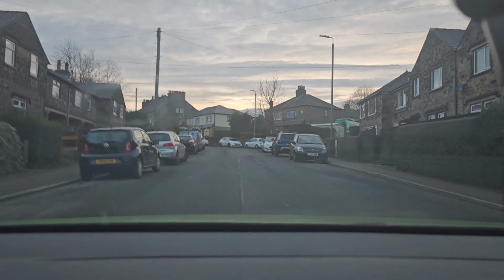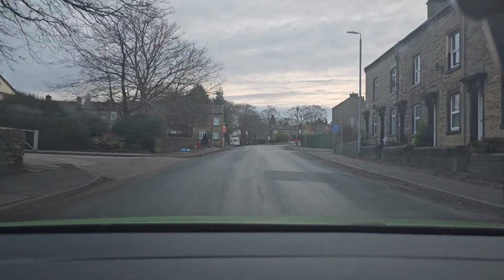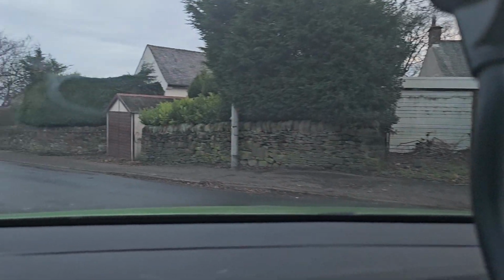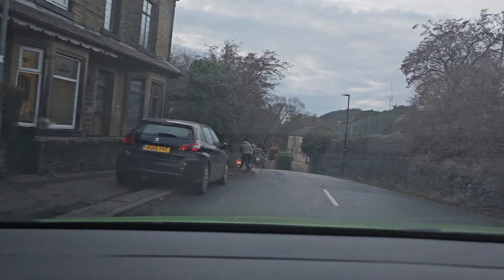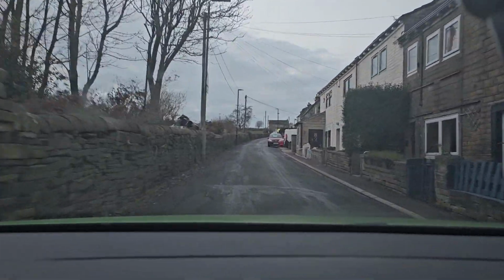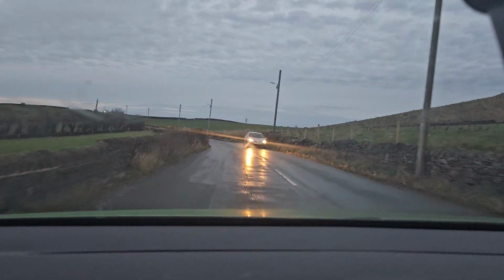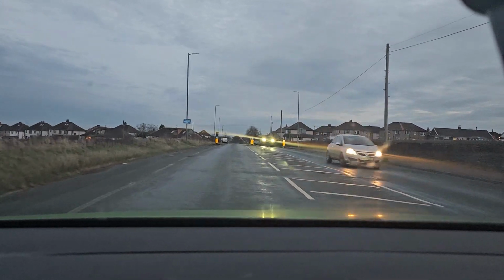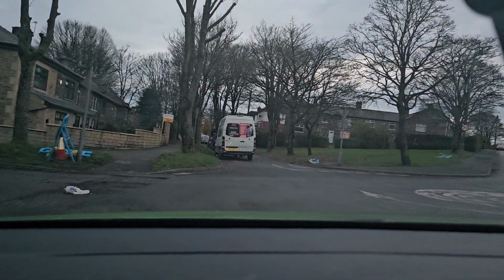Halifax Route 11